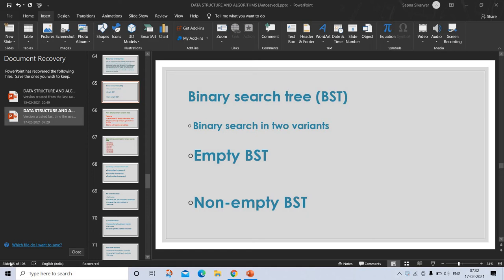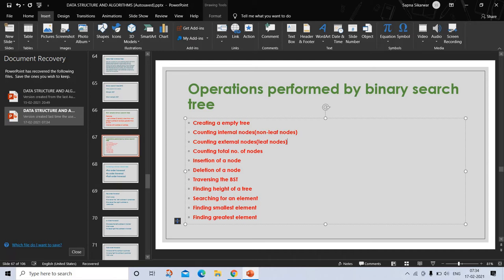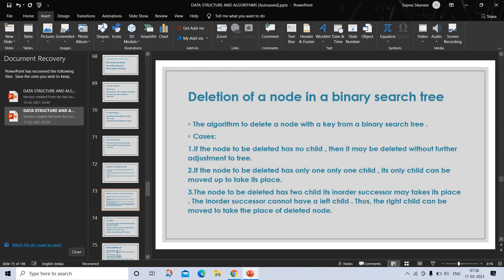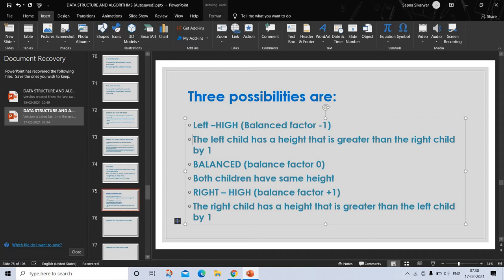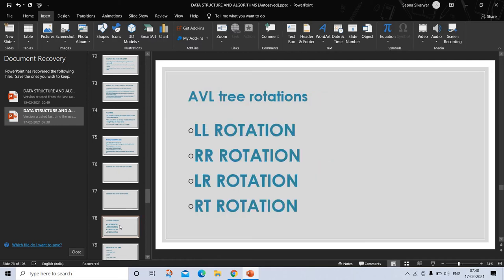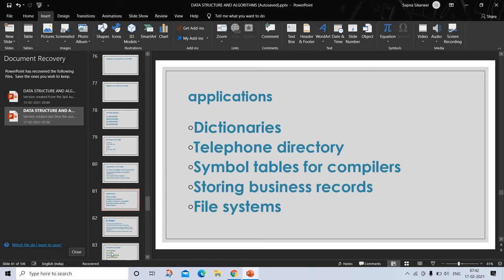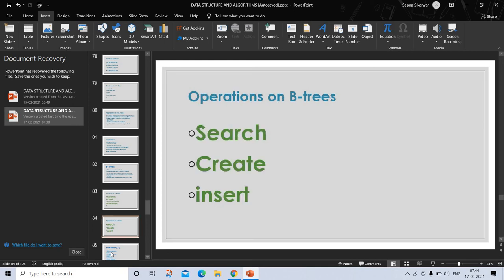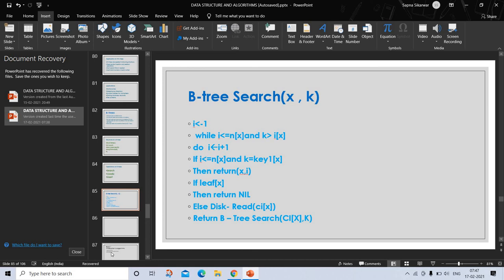Binary search tree (BST) | AVL tree | B-trees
Binary search tree (BST)
 AVL tree
B-trees